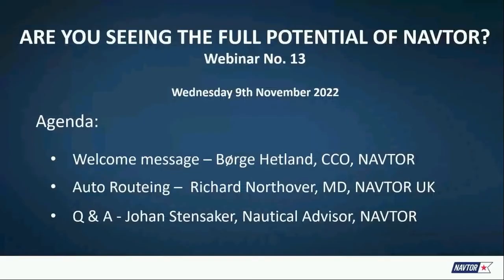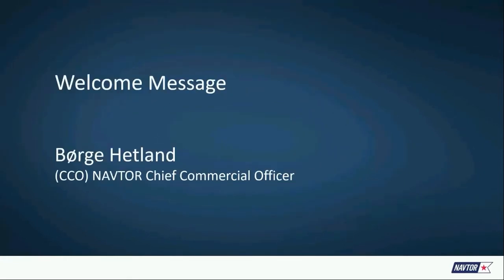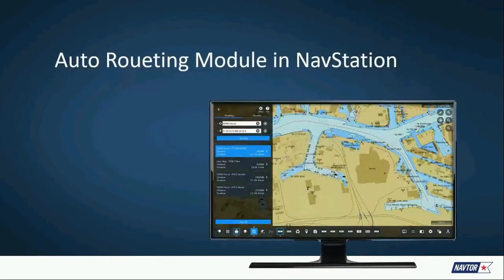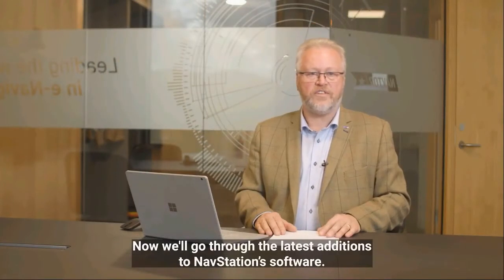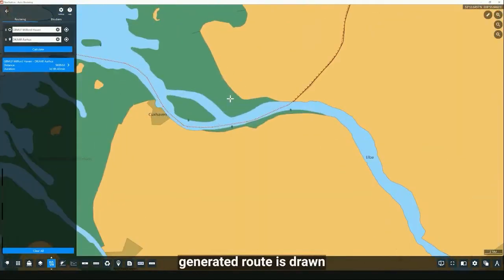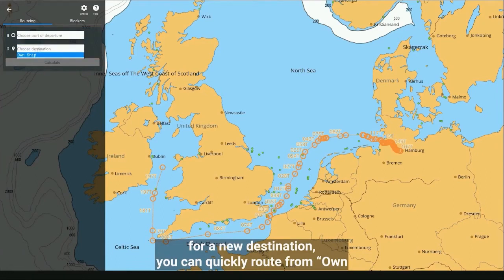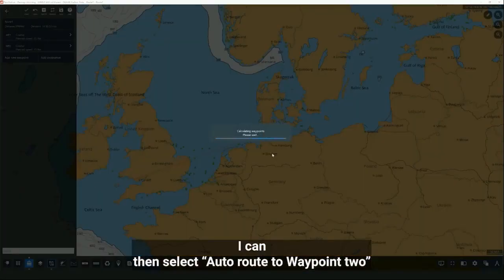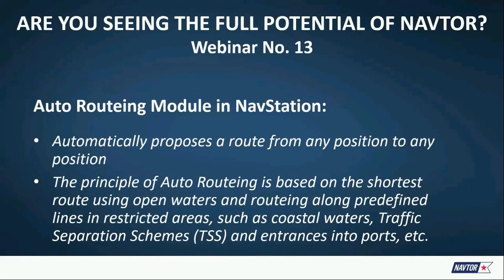Webinar 13 - Auto Routeing in NavStation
Are you getting the full potential of NavStation?

This webinar will demonstrate the latest addition, the Auto Routeing module, which lets navigators quickly generate a smart route suggestion between any global ports or positions.

 NAVTOR’s Auto Routeing in NavStation unlocks port-to-port and point-to-point auto-routeing with a few clicks. Create, edit and compare route suggestions for your vessel to simplify further voyage planning. By using the port database already integrated into NavStation, searching for ports by name or LOCODE is quick and easy.

AGENDA
Webinar host - Richard Northover - Managing Director NAVTOR UK
Welcome message - Børge Hetland, Chief Commercial Officer
Auto Routeing in NavStation  - Richard Northover,